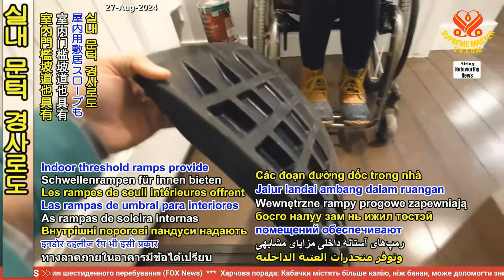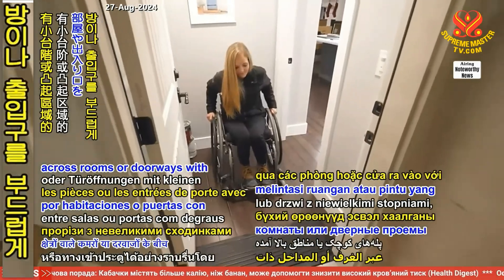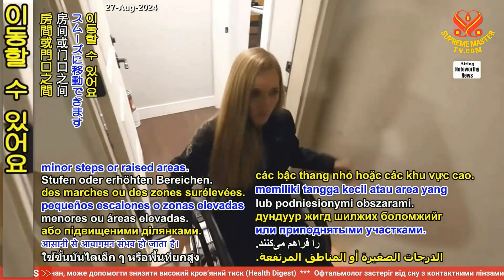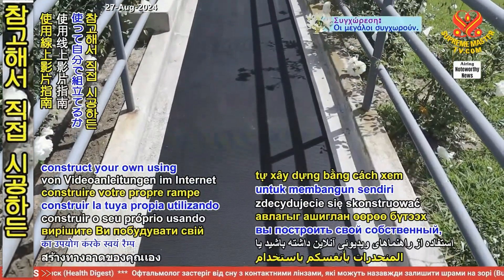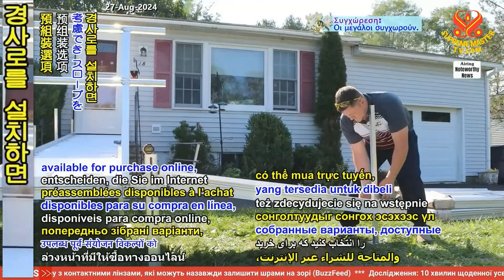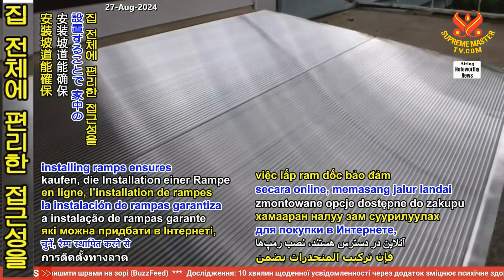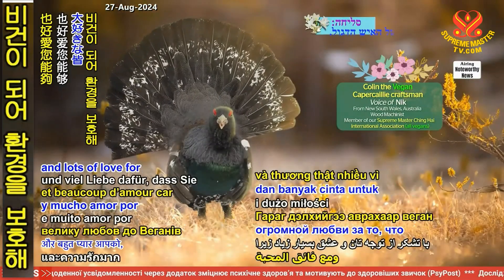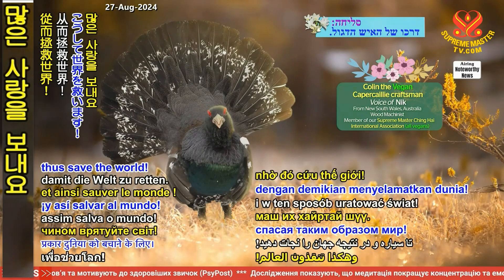[유용한 팁] 실외 경사로를 추가하여 휠체어와 보행기 사용자의 접근성을 쉽게 하는 팁